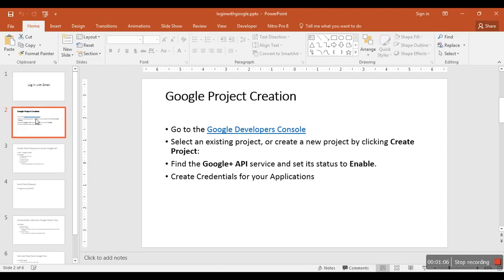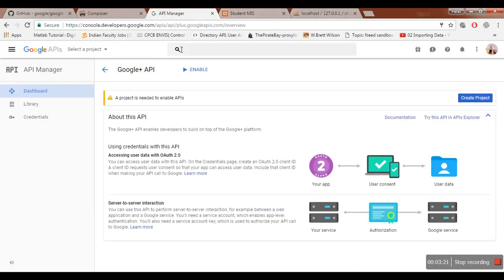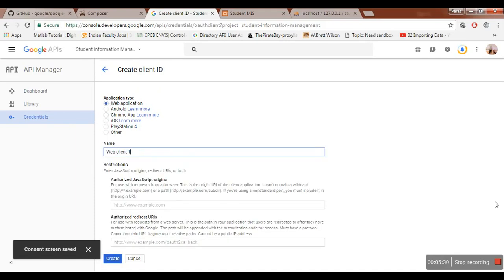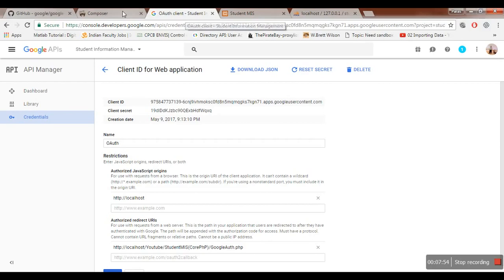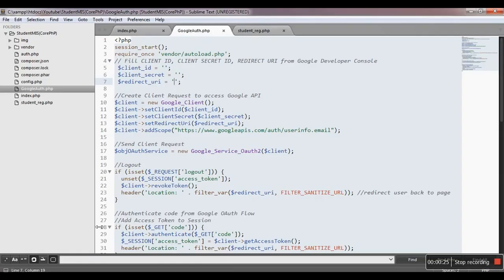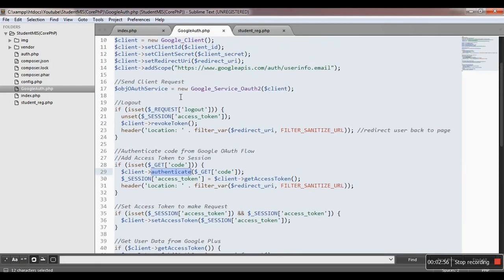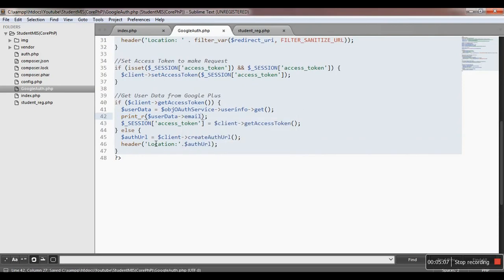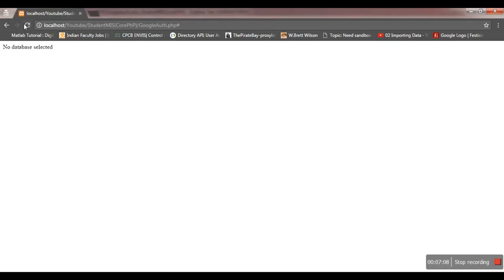05-Student Infrmation Management: Admin Authentication With Gmail